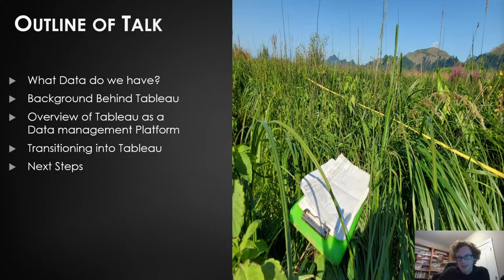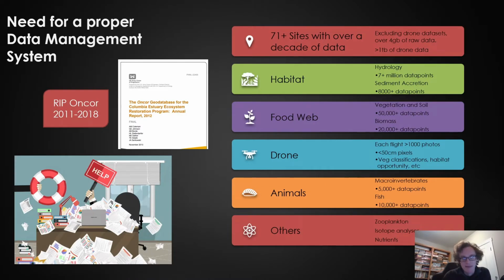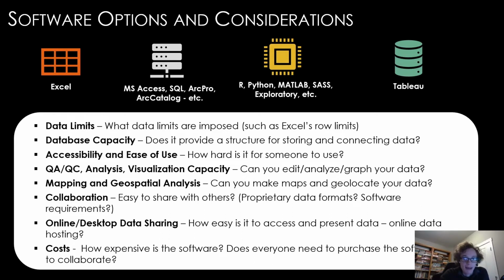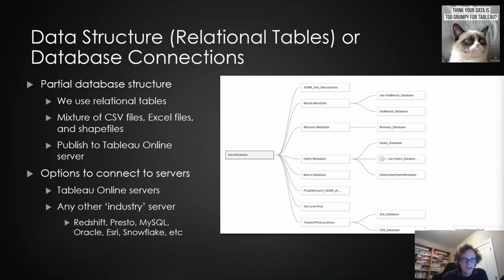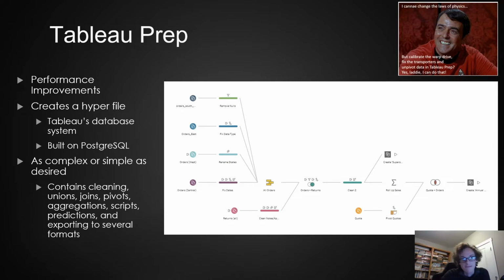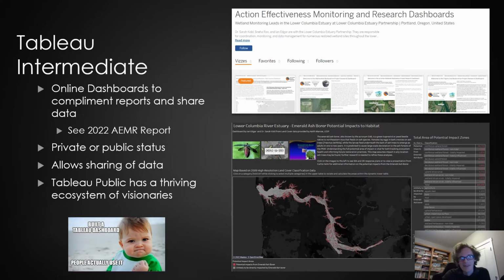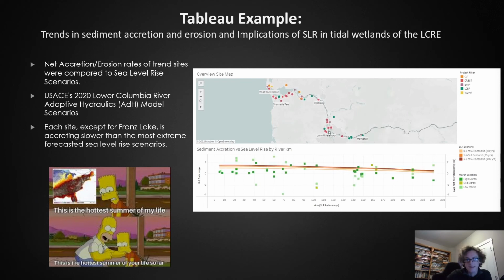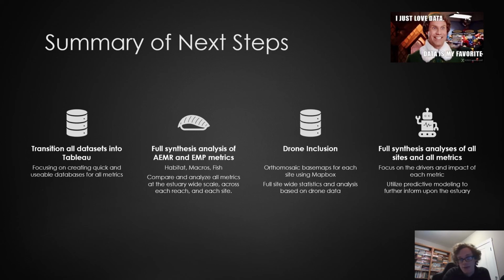Visualizing and Analyzing 10 years of Wetland Habitat Monitoring Data in Tableau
Authors: Ian Edgar, Sarah Kidd, Sneha Rao
and

Since 2008, the Estuary Partnership’s Ecosystem Management Program and Action Effectiveness Monitoring Program have collectively tracked the status and trends of both natural and restored wetlands throughout the Lower Columbia River Estuary. Tracking the status and trends across the lower Columbia River, understanding the critical metrics, and visualizing and disseminating information in an easy-to-understand method are all critical to inform future restoration design and improve monitoring across the watershed. With millions of water surface elevation and temperature data points, tens of thousands of vegetation plots and soil statistics, and thousands of sediment accretion measurements, software more specialized than Excel is required to analyze the data on an estuary-wide scale, especially when each data point is georeferenced. We experimented with R, Exploratory, and several other software programs before ultimately deciding on Tableau due to the ease of use and power of the software. We utilized Tableau for basic data management and QA/QC, as well as, exploring data, conducting analyses, and disseminating results to project partners. Dashboards allow near-instant feedback to partners and explicitly allow one to investigate and explore how sites have developed post-restoration, without additional analysis or input. In this talk, we will outline the steps we took to transform the data from Excel into a Tableau-ready format and the initial QA/QC processes including the drawbacks of the simple text file solution we chose. Additionally, we will discuss the exploration processes, dashboard creation, and the ease of expanding the dataset. In the future, we will be combining these datasets with drone imagery and vegetation models to further inform restoration. This overview of data storage and visualization as well as preliminary meta-analyses of the lower Columbia River will provide the audience with an example of a novel technique that can be utilized for their own data and time issues to aid ongoing restoration and adaptive management efforts.